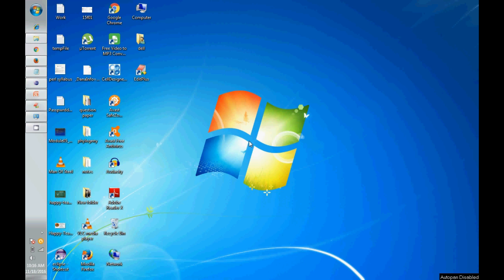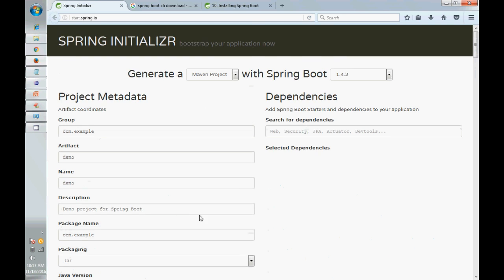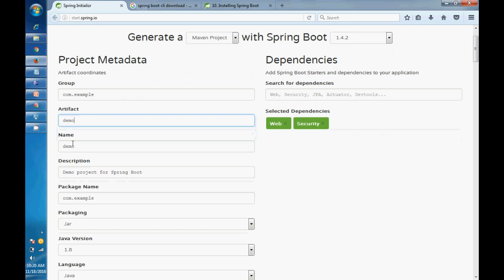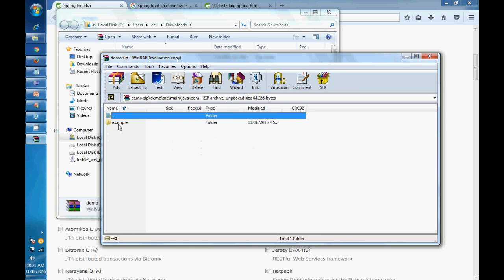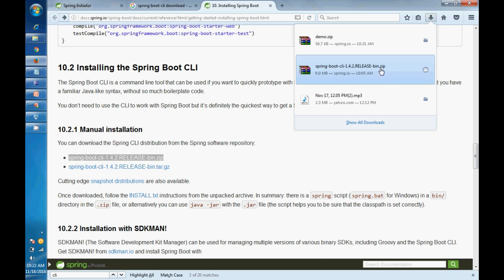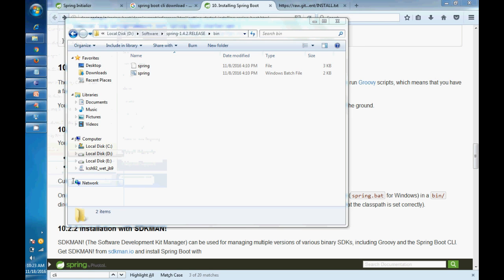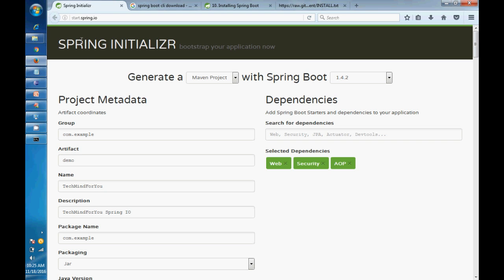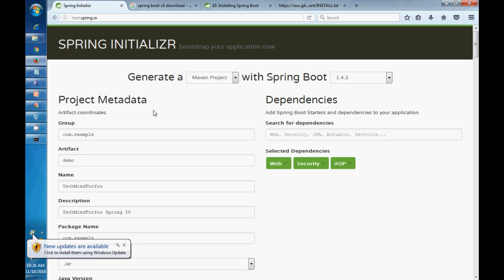Part 3 | Spring Boot | Spring Boot Initializr and Spring Boot CLI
This video is part 3 of Spring Boot Series, We are covering Spring Boot Initializr and  Spring Boot CLI to generate Spring Boot project.